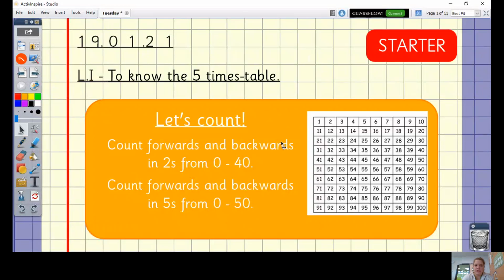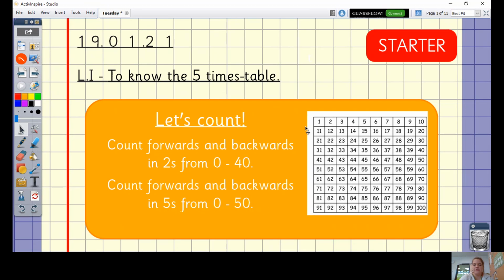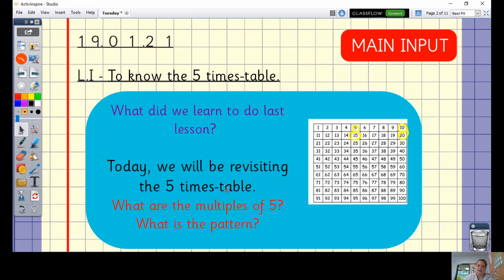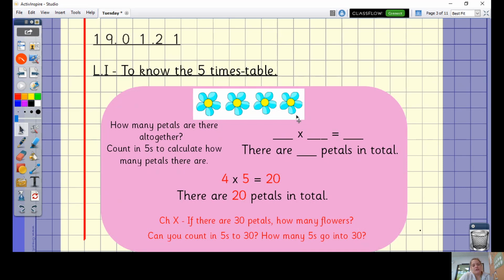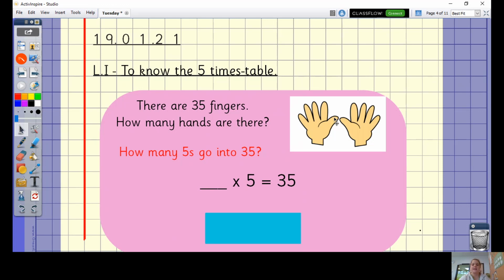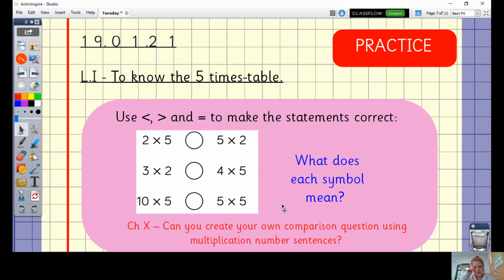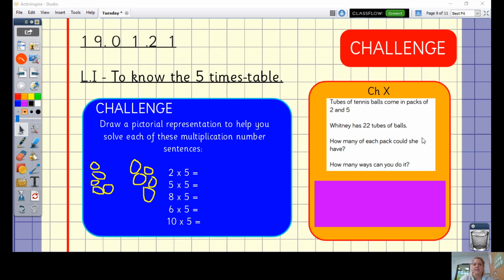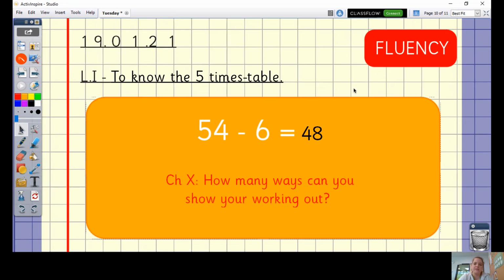Tuesday 19th January 2021 - Year 2 - Maths